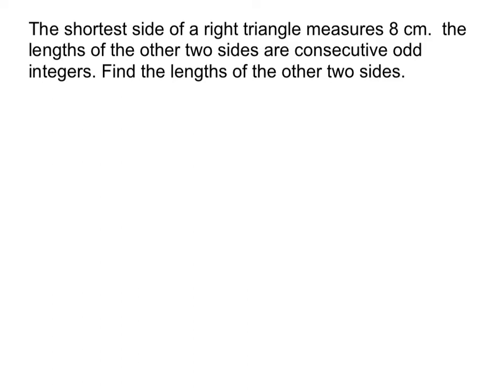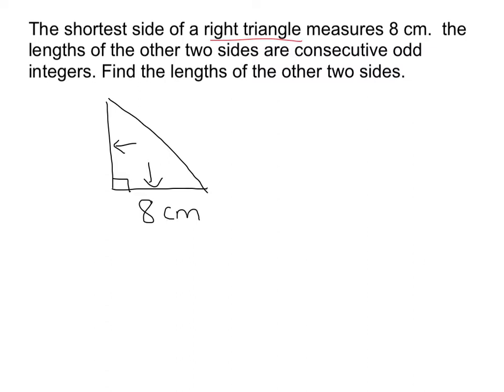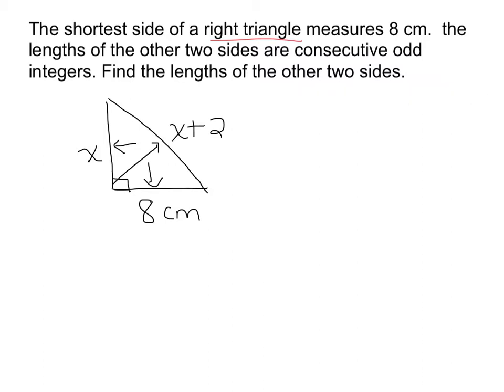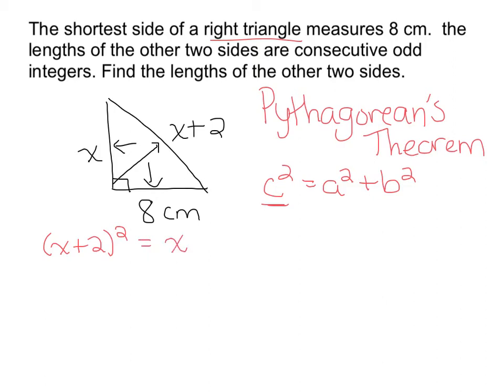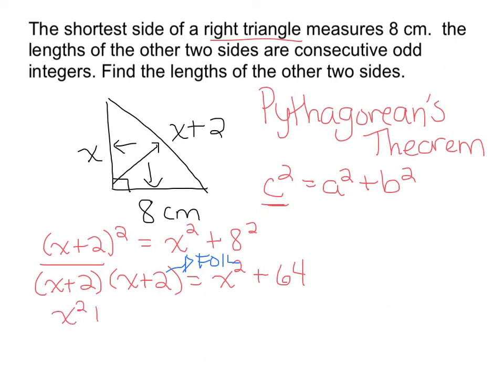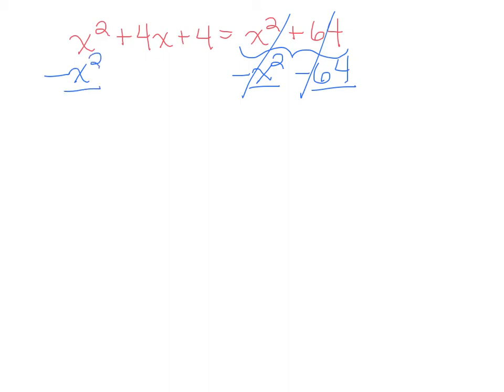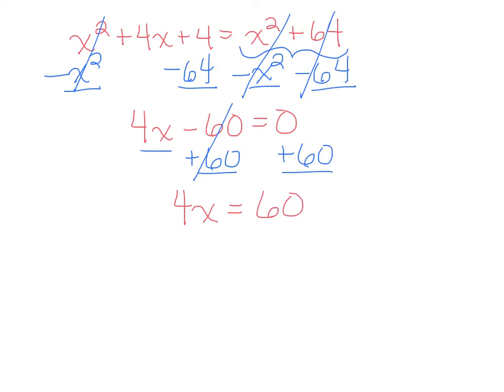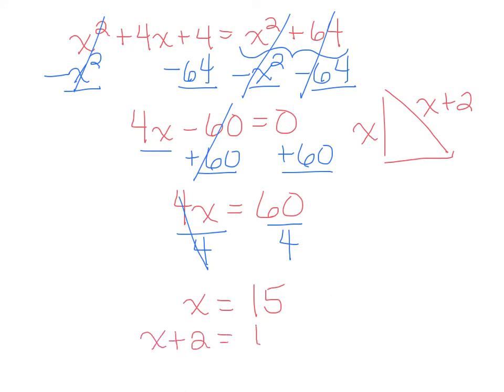MAT1302 Section 5.7 Word Problem with Quadratic Equation